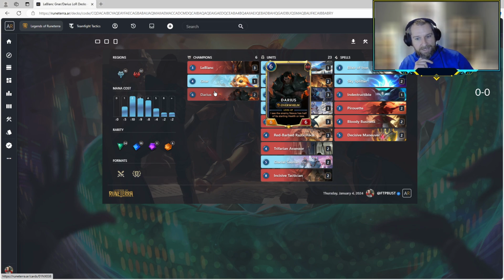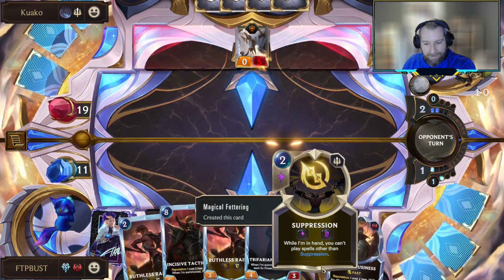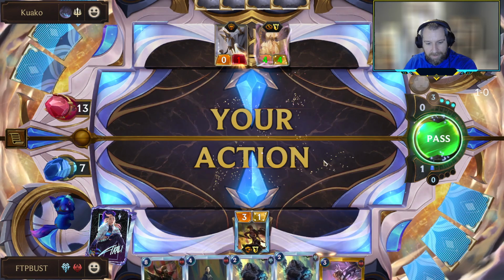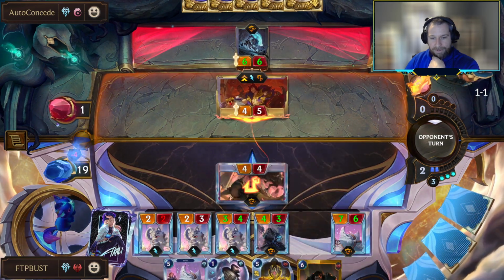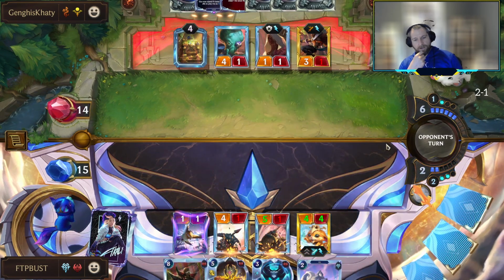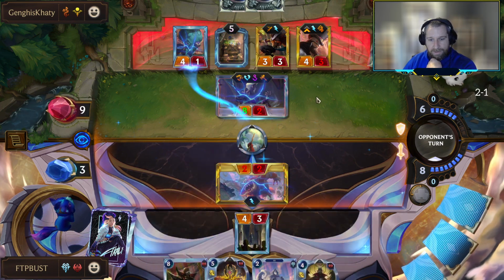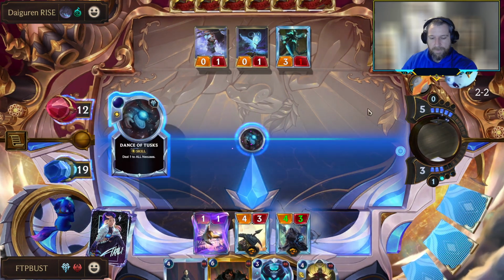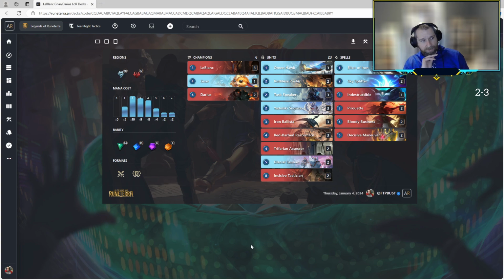Deathless Dinosaur - LeBlanc Darius Gnar - LoR Standard Deck - Battles with Bust #532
FTP_BUST is here to guide you through improving at ranked Legends of Runeterra!  In each video, we take an in depth look at each deck's possibilities and strategy then finish up with a gameplay guide.  Every deck won't be a winner, but we'll try and brew up some deck building suggestions at the end of each video.

0:00 Deck Guide
4:10 Morgana Galio Elder Dragon
8:30 Morgana Galio Elder Dragon
14:00 Karma Sett (IO/FR)
20:15 Akshan Jack Nilah
32:15 Mordekaiser Viego Elder Dragon
37:35 Recap